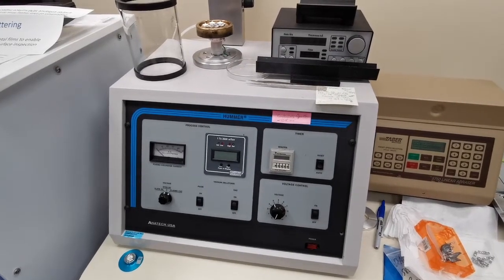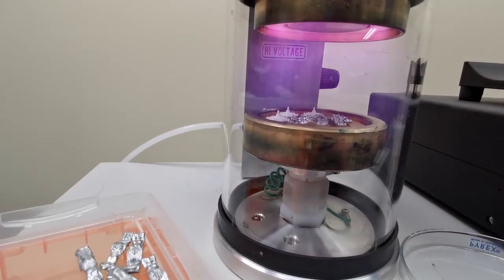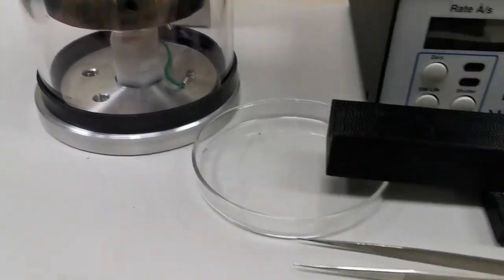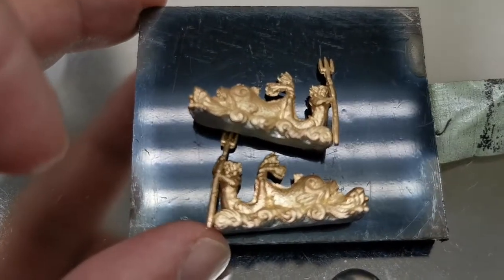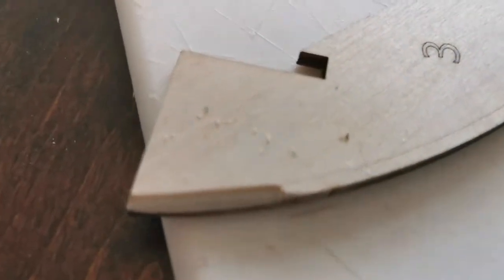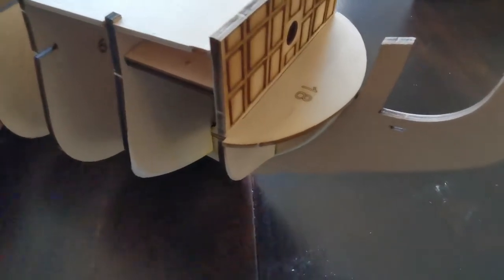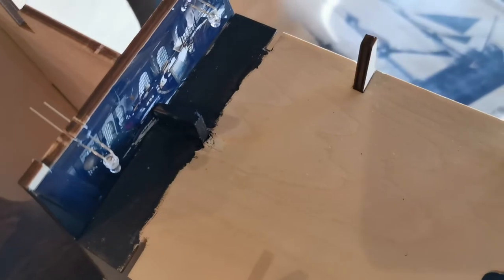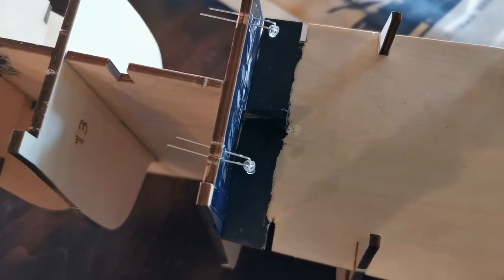black pearl gold coating and build update 2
Gold coated some of the metal pieces and also used some gold leafing on others.  Made a very good combination of techniques and they look great together.  Two different types of gold processes but both in 24k gold!  Very cool addition to the ship!